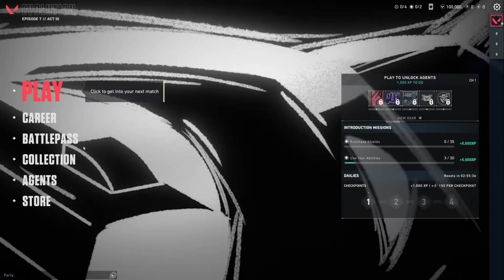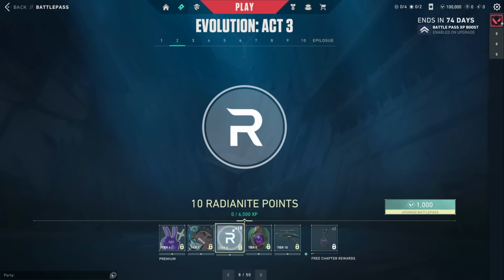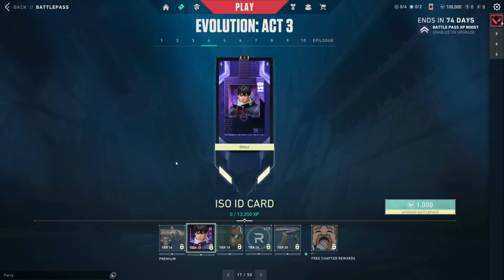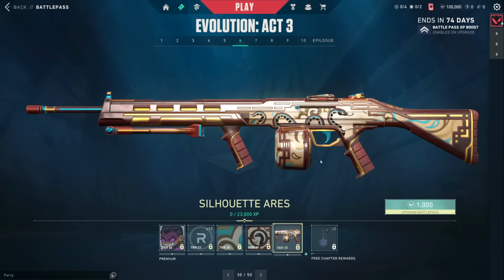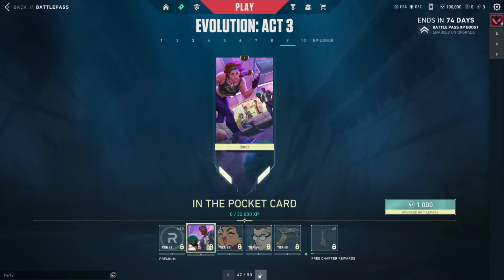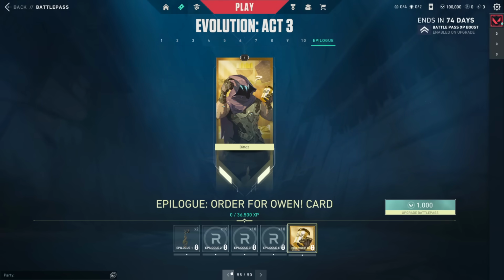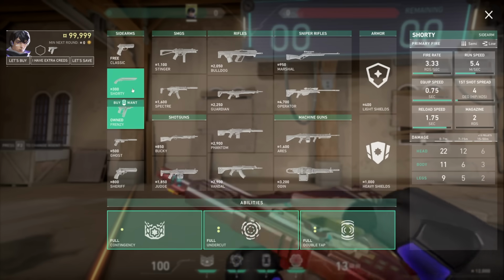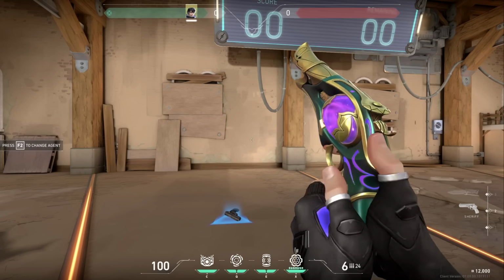NEW: Battle Pass is CRAZY GOOD! - (Instant Buy)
Live on Twitch & this YouTube Channel @ around 4:30pm EST. Win the NEW Bundle for FREE!

Valorant: NEW: Battle Pass is CRAZY GOOD! - (Instant Buy)

Valorant Funny & Epic Moments Montage / Highlight / News /

✔ Valorant Video Credits:
● Published By: Omar (Dittozkul / Dittoz)